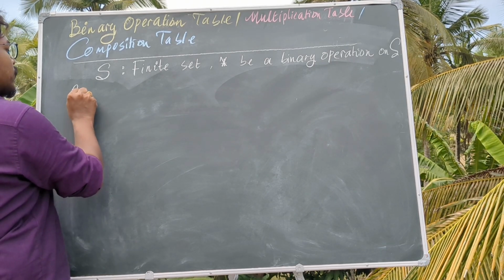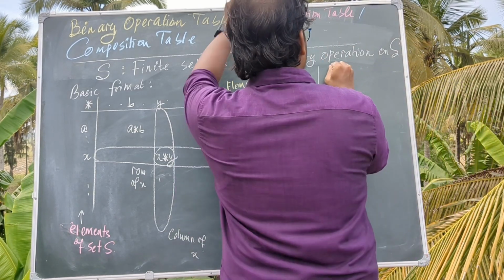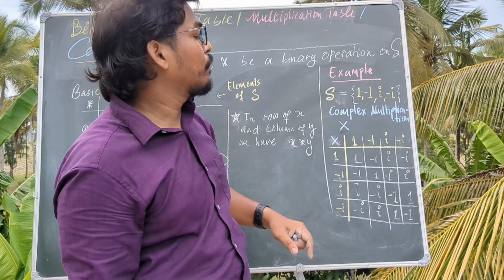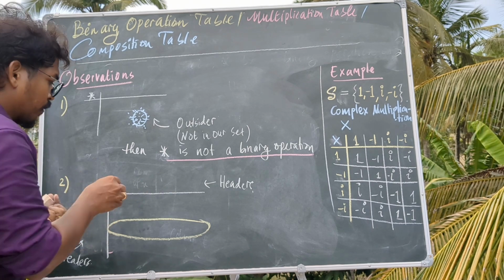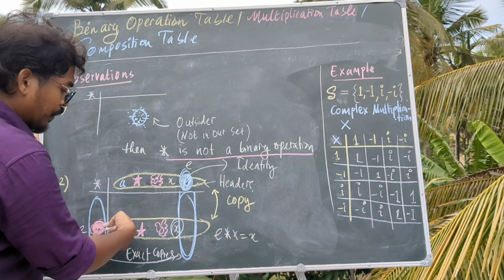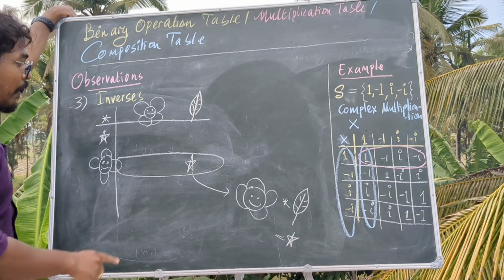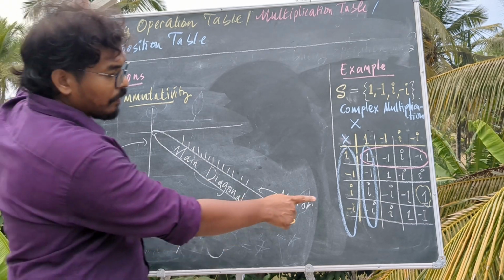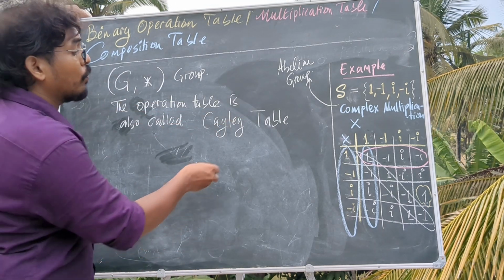Binary Operation Table | Cayley Table | Group Theory | Abstract Algebra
In this video, we will explore the concept of a binary operation and how to represent it using a table. We’ll learn how to construct the table, understand its structure, and see examples that make the idea clear and simple.